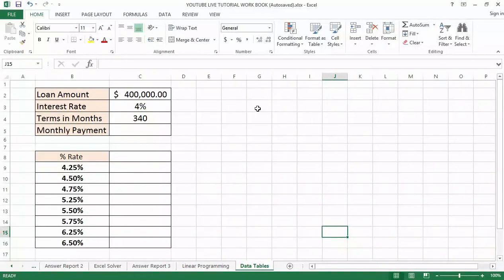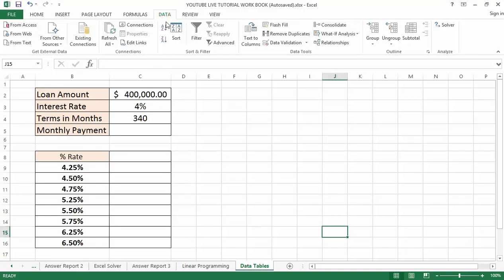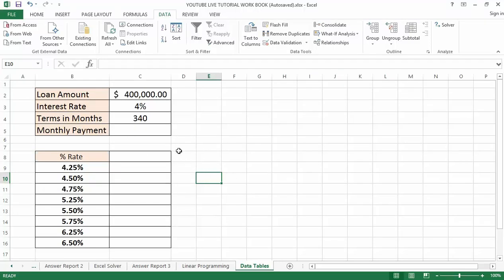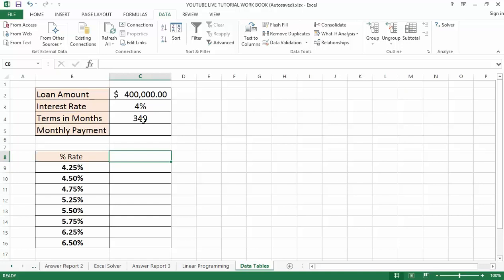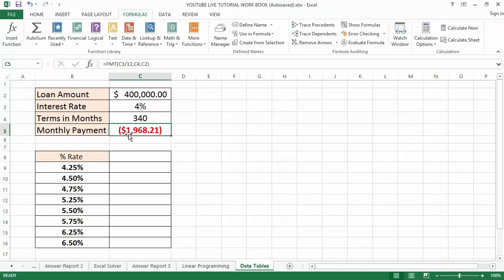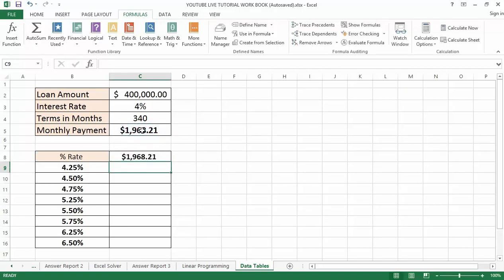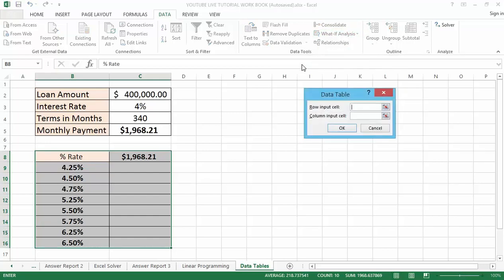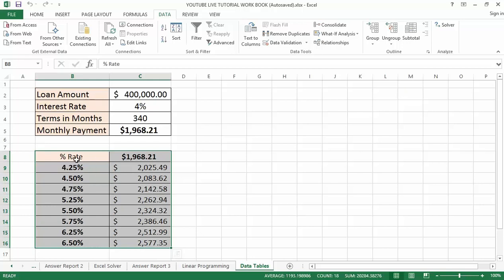How To Build An Effective Data Tables In Excel │ What-If-Analysis │ Single Variable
Learn: The Quick & easy way on How To Build An Effective Data Tables In Excel │ What-If-Analysis  │ Single Variable

In this video, you will learn:
1. How To Build An Effective Data Tables In Excel │ What-If-Analysis  │ Single Variable
2. Data Tables in Excel

In my last video tutorial, we took a bit further on the excel solver tool in solving another optimization problem using linear Programming which helps to solve more complex decision-making problems.

In today’s video tutorial, we’re going to take a look at another one inside of Microsoft excel called DATA TABLES in which I am going to show you How To Build An Effective Data Tables In Excel │ What-If-Analysis │ Single Variable.
Microsoft Excel is full of So many different powerful robust tools. The goal seek and Excel solver tool. We have done just two of these during my last video tutorial
Data tables are one of the existing parts of What-If-Analysis tools, which allow you to observe your result by experimenting it with different alternative values of variables and comparing the outcomes stored by the data table
Microsoft Excel through the use of a data table, we’ll essentially take these alternatives and stick them into the formula by recalculating it for us.

Inside Excel, there are two (2) different types of data tables; there’s a single variable data table which means, you've got a single set of alternatives. Or a Two-variable data table where you can do two different sets of alternative values into a formula.
The example that I have here is a single variable data table. Now with a single variable data table, it has to be set up in a very speciﬁc way. The very ﬁrst column in the table has to be your list of alternative values in our case, it's this percentage rate. The second column and the very ﬁrst row is where your formula, your original formula is going to be placed. And below it is where it cell will recalculate all for you automatically based on these alternatives and that original. All right.
So my ﬁrst step I got the table set up.

In my second step, I want to know what my monthly payment is going to be based on these three values, 400, 000, 4% and 340 Equals payment Using PMT Function to calculate Monthly Payment. This has been treated inside Excel Goal Seek class in my previous video tutorial

LearnexcelwithT